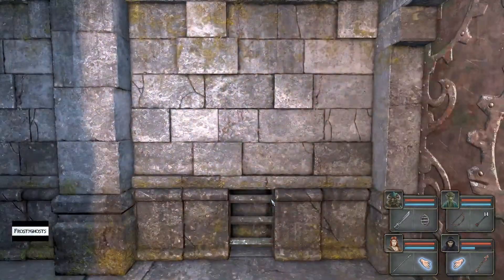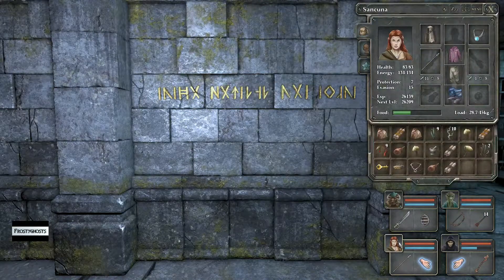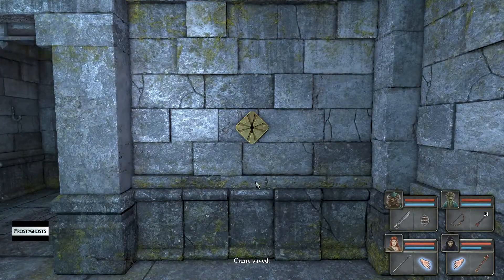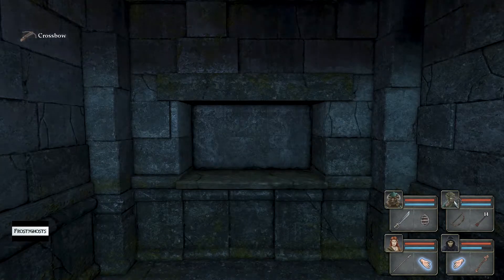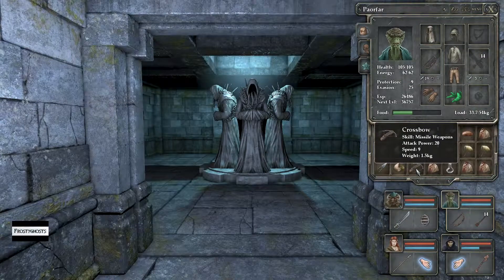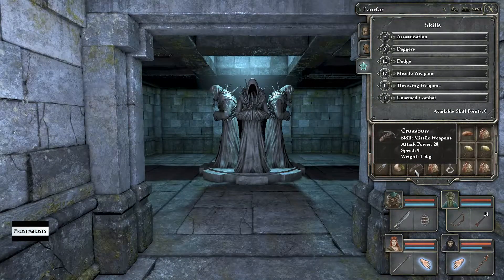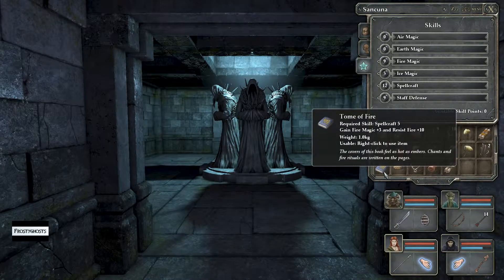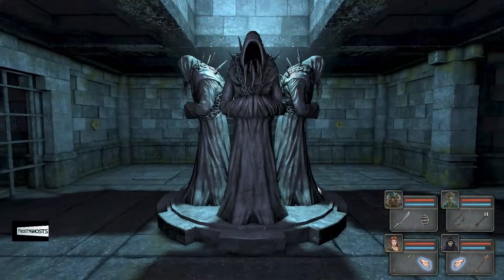Treasure Room - Tome of Fire